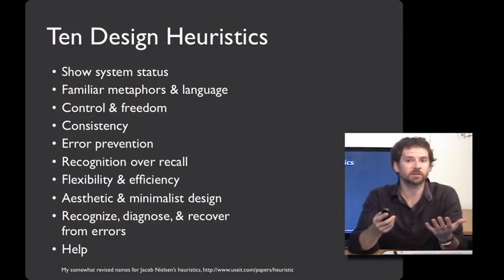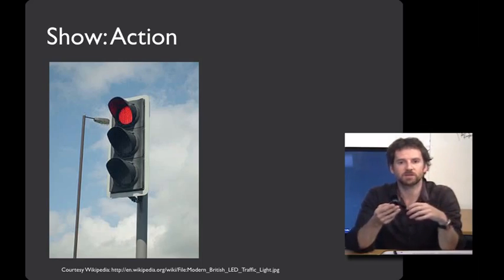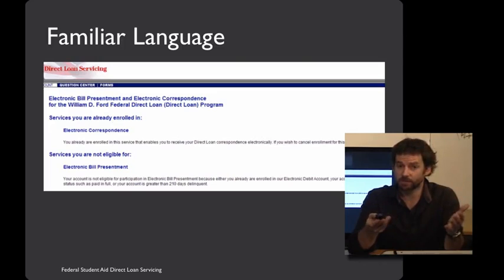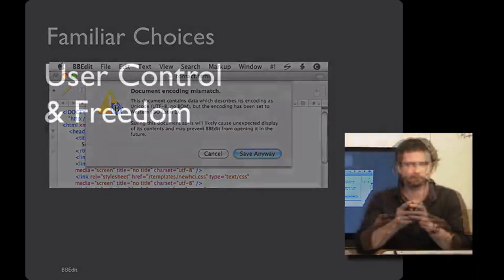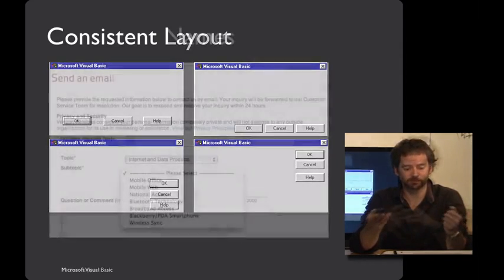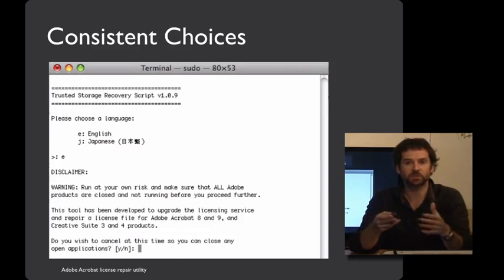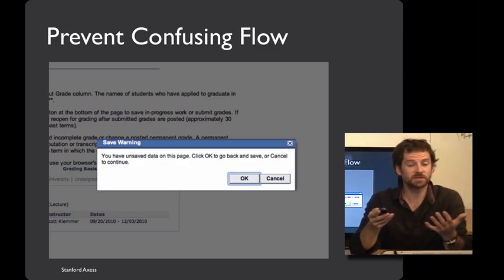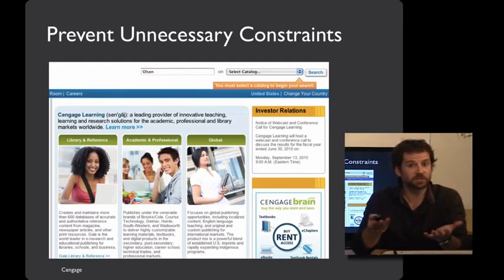Lecture 15 — Design Heuristics - (Part 1) | HCI Course | Stanford University